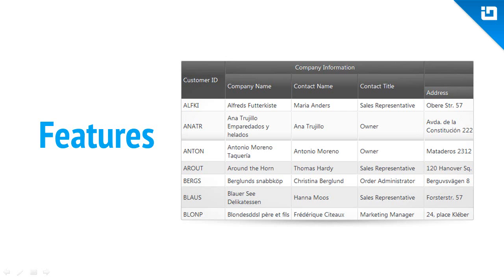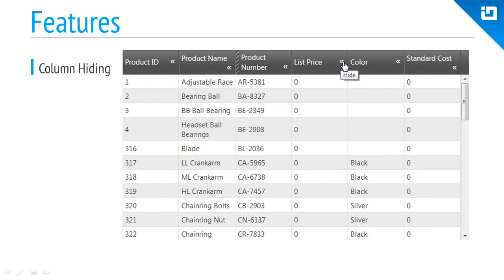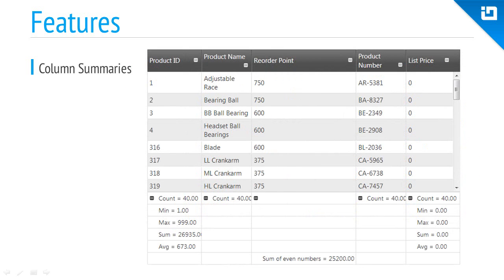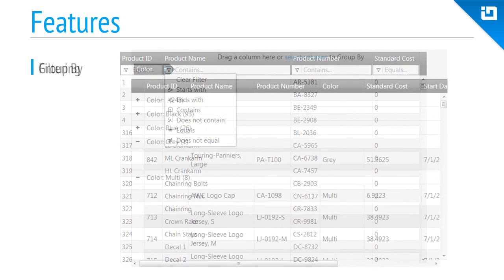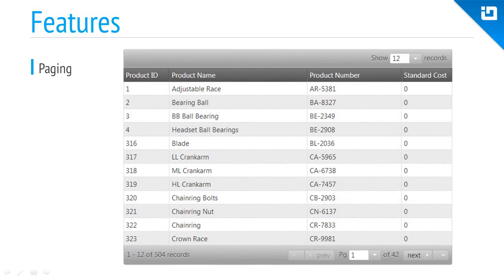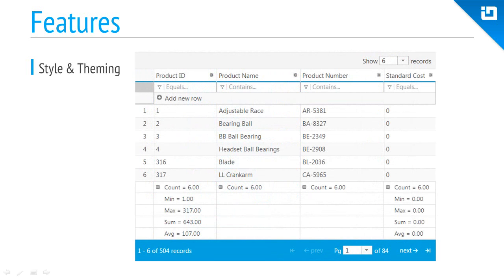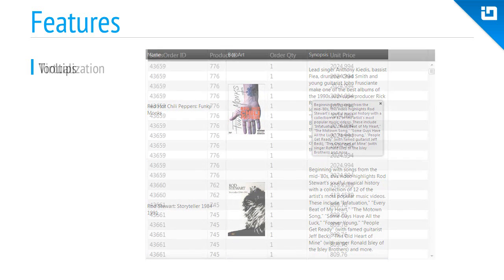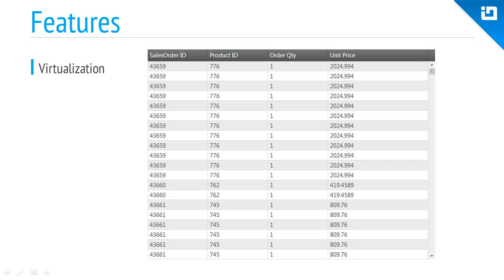jQuery Features [Fundamentals of Ignite UI]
Learn about the number of features available in the Ignite UI igGrid.